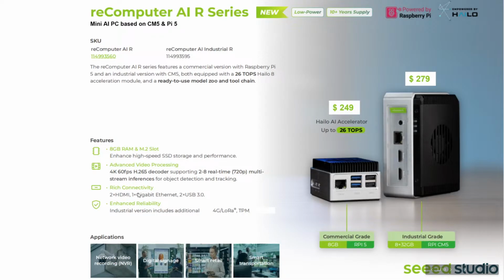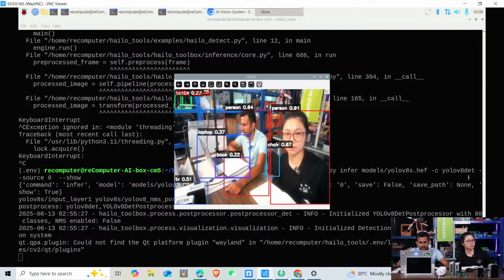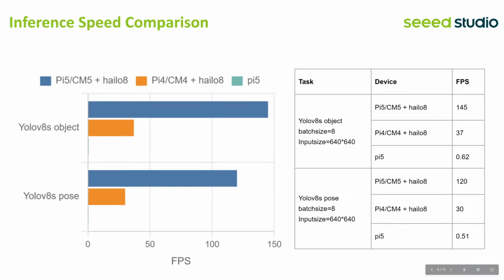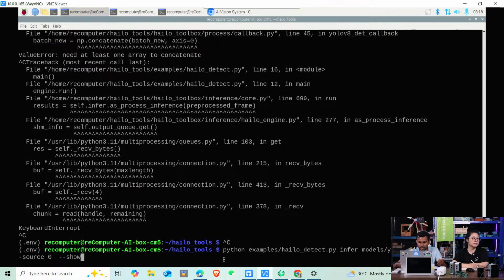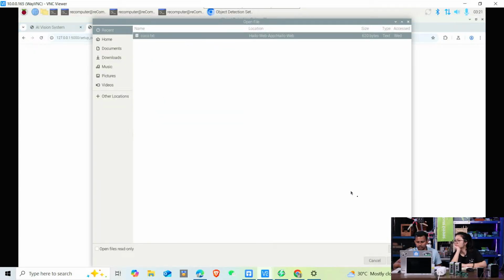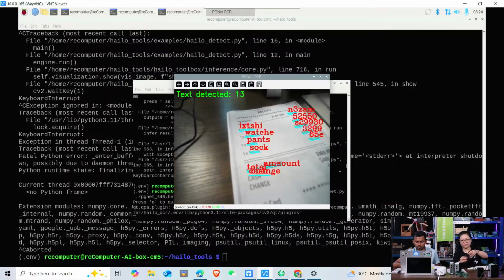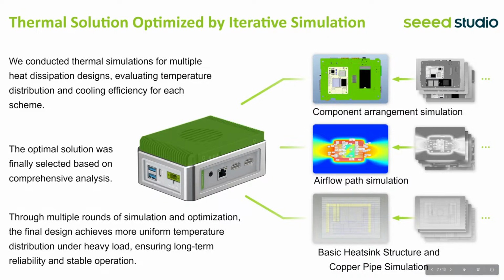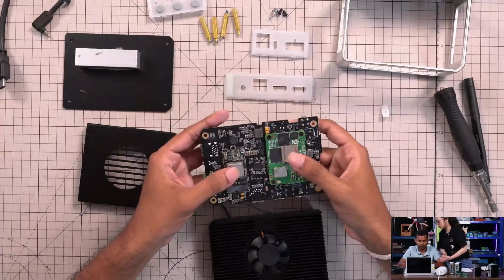Making Next Gadget | See It Live: Raspberry Pi CM5 AI Box Launch + Hands-On Tutorial Updates!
Ever asked: How does Raspberry Pi stack up in edge AI?
This Friday, we’re decoding how Hailo NPUs supercharge RPi’s edge AI, unboxing our brand-new Raspberry Pi CM5 AI Box (modular power + smart cooling), and dropping upgraded pro tutorials to turn your RPi into an AI workhorse—live.

We will take you together to go through:
✅ CM5 AI Box Unveil: Tear into its hardware (SSD, 4G, LoRa, AI module).
✅ Raspberry Pi AI Tutorial Boost: Python examples, WebUI hacks, Demos running with Home Assistant and Frigate live showcasing, and more.

This will be where Raspberry Pi AI gets serious. 🚀